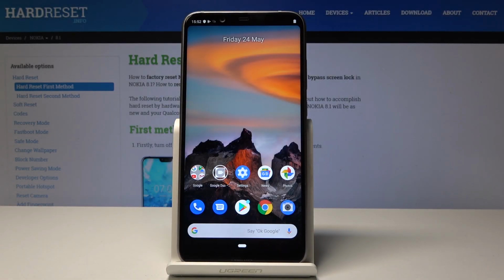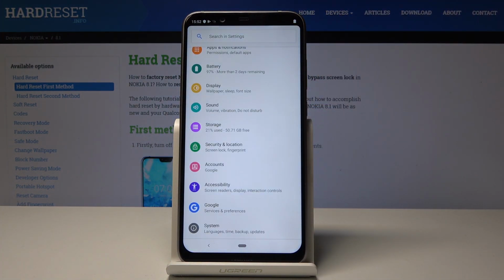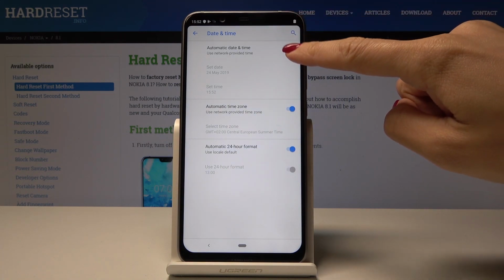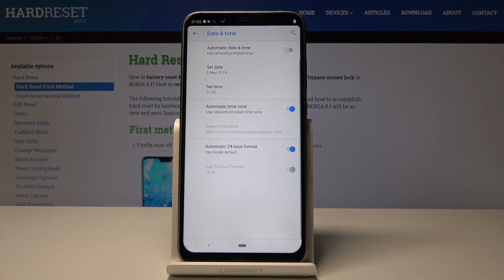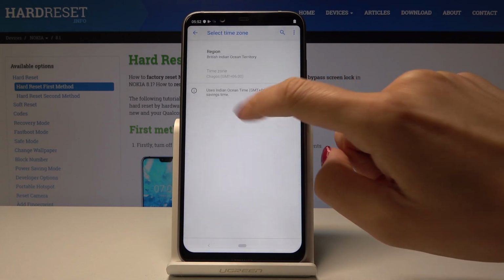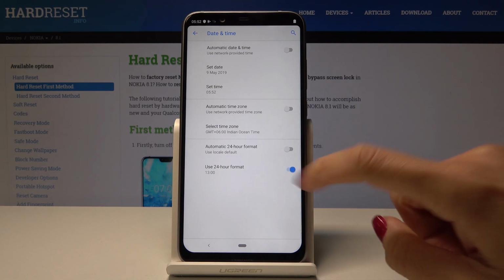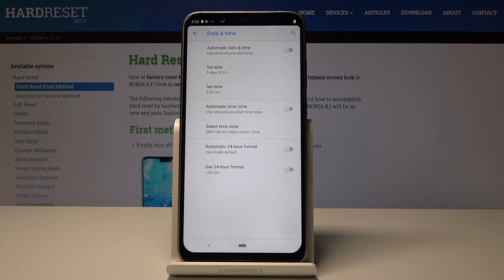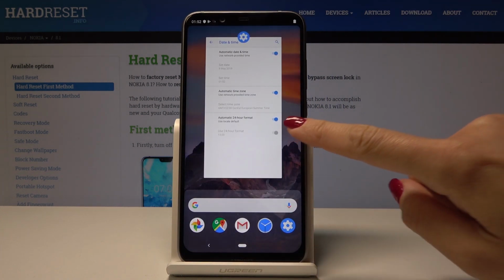How to Change Date & Time in Nokia 8.1 - Time Settings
Check out the best way to update all the settings connected with time in Nokia 8.1. Smoothly change the date or hour. Select clock format that suits you most. Pick either automatic date & time or set it manually. Go through the whole time-zones list and choose the one that you currently staying in.

How to change Date & Time in Nokia 8.1? How to update time settings in Nokia 8.1? How to select Time Zone in Nokia 8.1? How to change Date in Nokia 8.1? How to set up Time in Nokia 8.1?